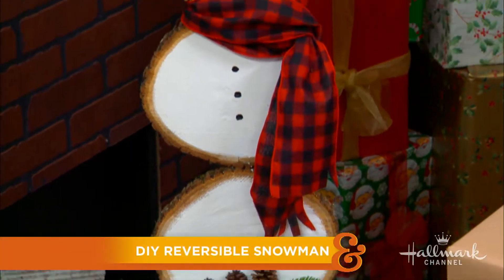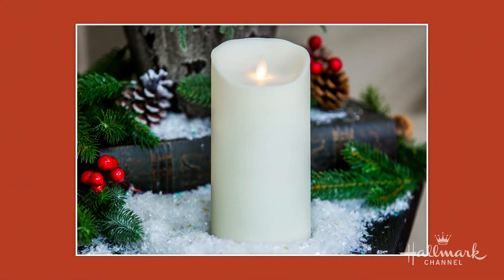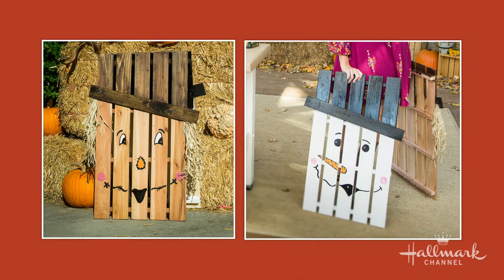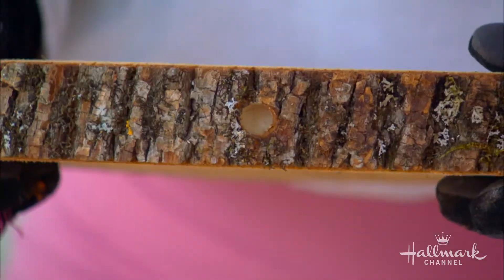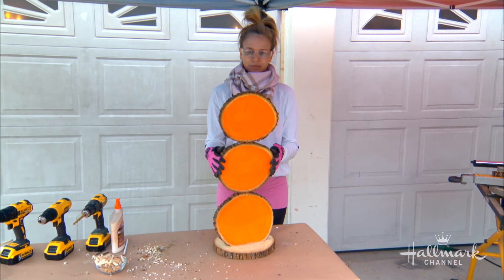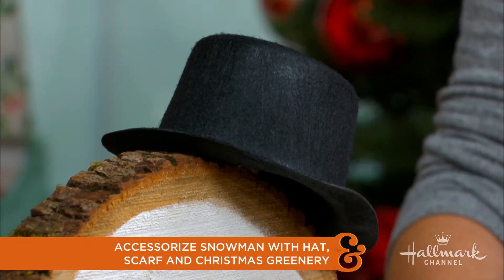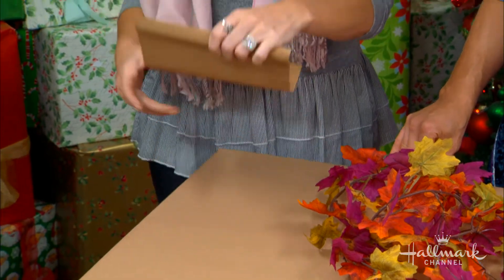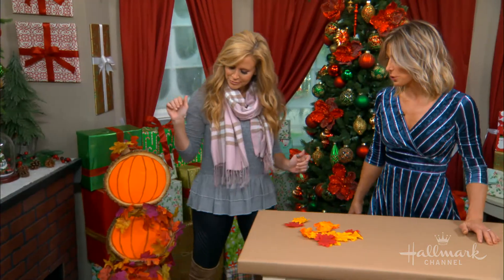DIY Reversible Snowman - Home & Family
Paige Hemmis is making a festive DIY out of wood slices.